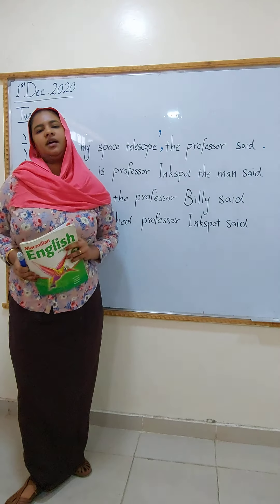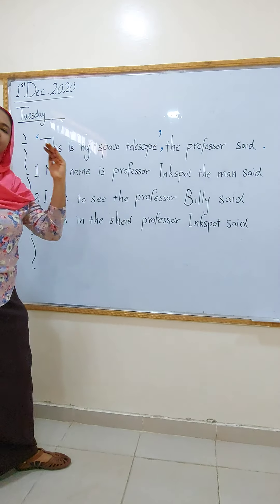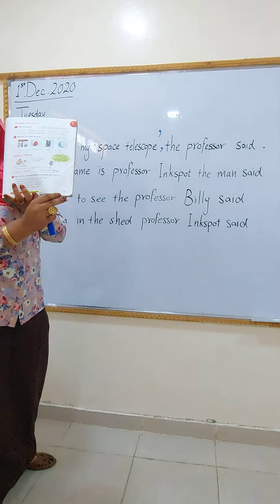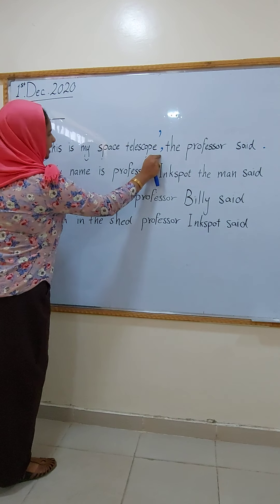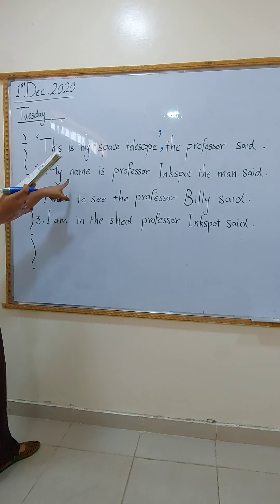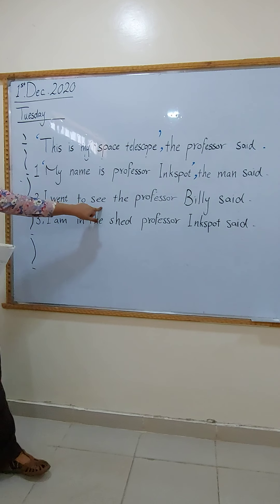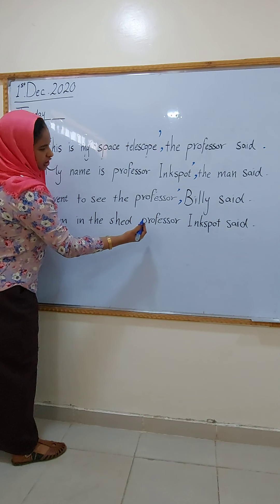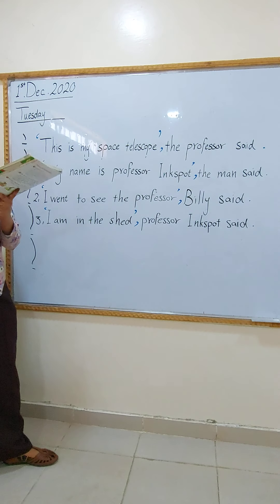ESL G3 lesson 3